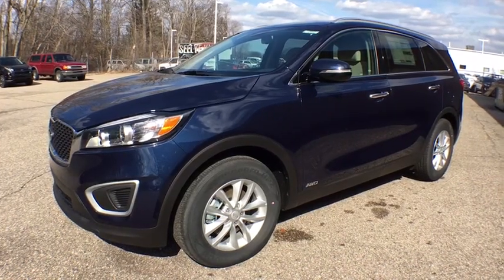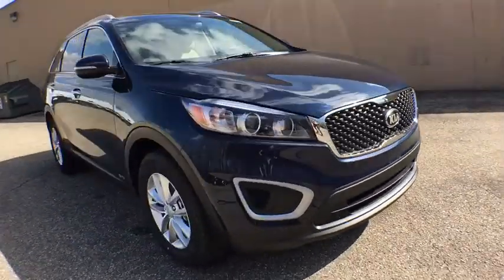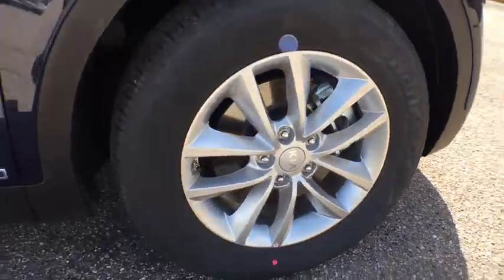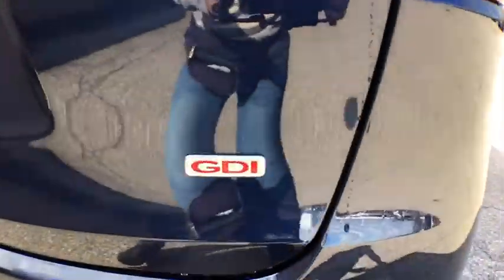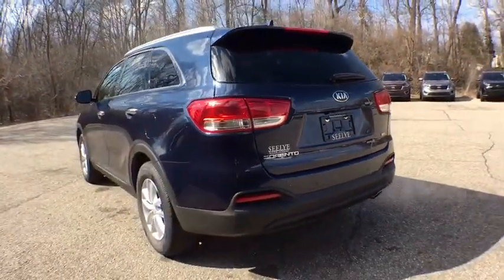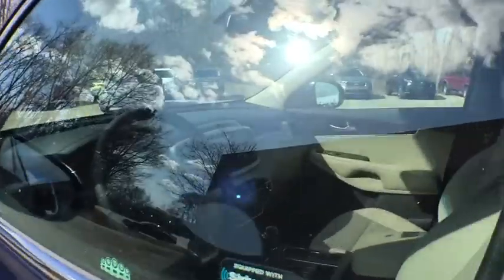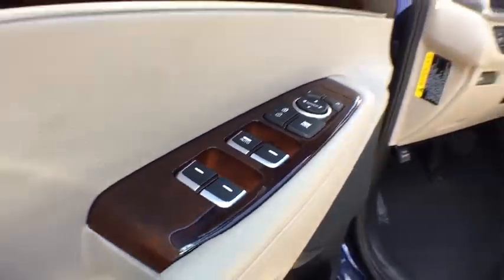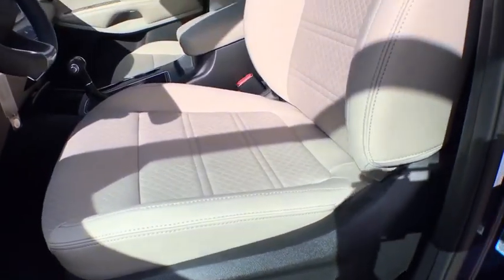2018 Kia Sorento Kalamazoo, Plainwell, Grand Rapids, Paw Paw, Vicksburg, MI 22951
Blaze Blue New 2018 Kia Sorento available in Kalamazoo, Michigan at Seelye Kia Kalamazoo. Servicing the Plainwell, Grand Rapids, Paw Paw, Vicksburg, MI.

2018 Kia Sorento LX AWD. **We take our internet business very seriously. So we strive to maintain 100% pricing and inventory accuracy. Errors do occur however so please phone or email first to confirm vehicle availability and price. Price excludes tax, title, license, and doc fees; but does include the following rebates, in lieu of any special financing: $3,500 - Customer Cash. Exp. 04/30/2018